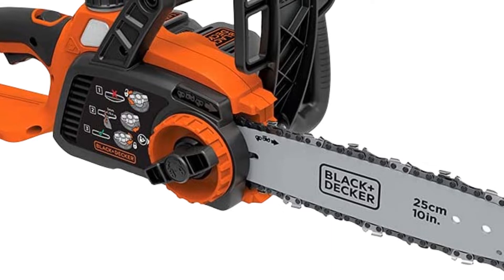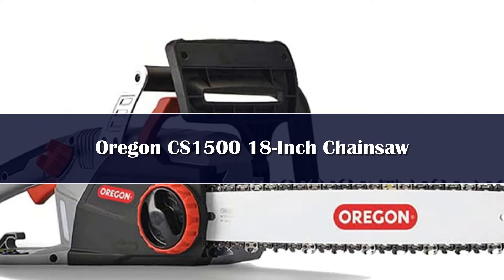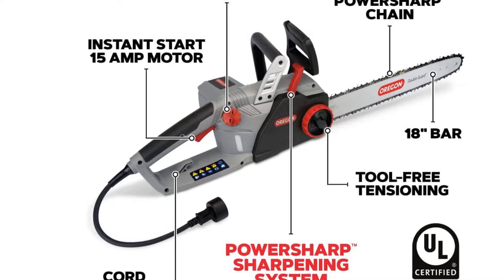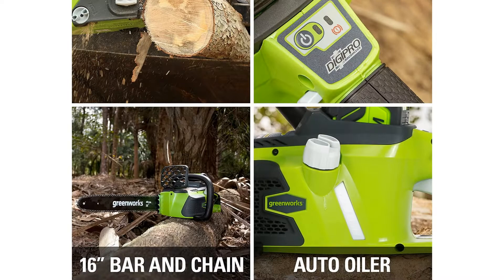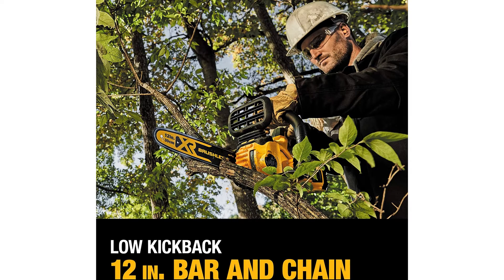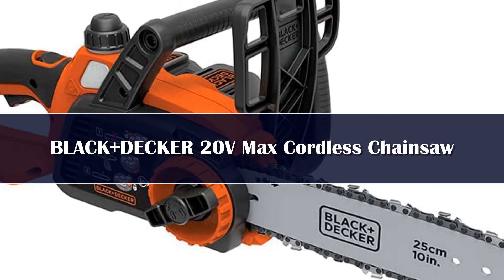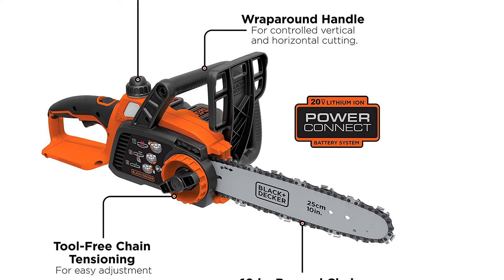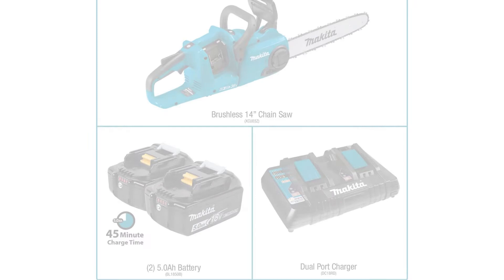Top 5 Best Electric Chainsaw Reviews in 2024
In This Video, I Listed "Top 5 Best Electric Chainsaw 2022" You Can Check the discount Price or Purchase in the Description Below!

👉05.Brushless Electric Saw

👉04.Greenworks ChainSaw

👉03.DeWalt DCCS620P1 20V Max 12-in. Compact Cordless Brushless Chainsaw

👉01.Makita XCU04Z 36V LXT Lithium-Ion Brushless Cordless 16" Chain Saw